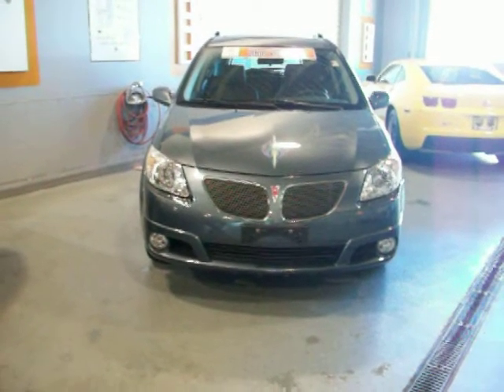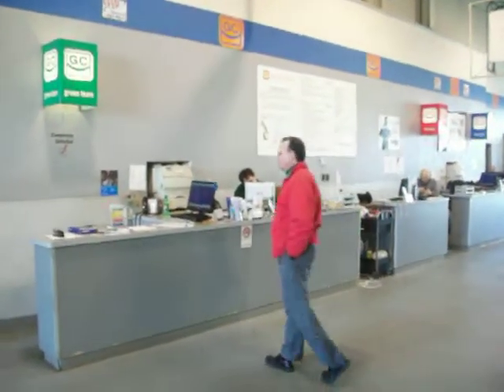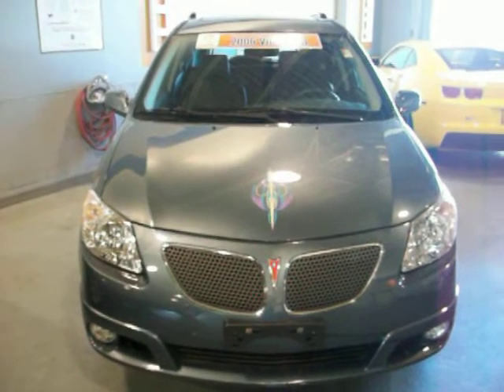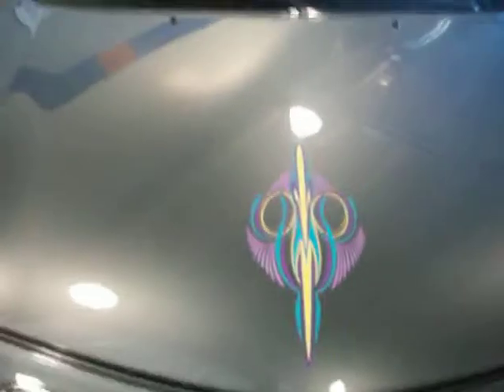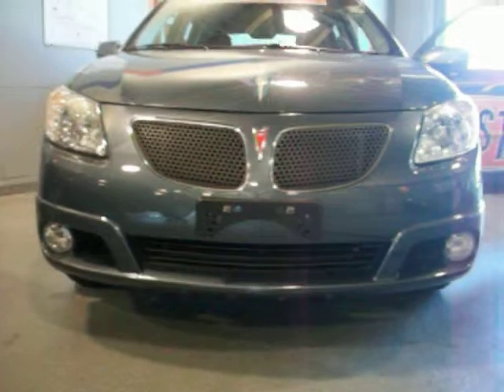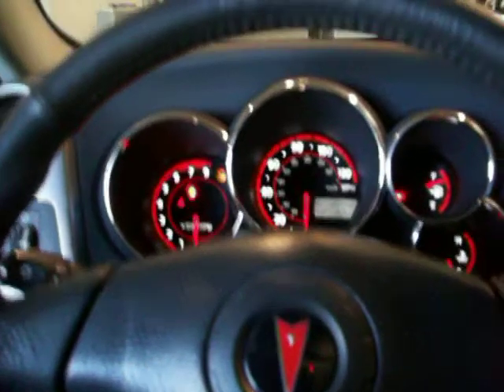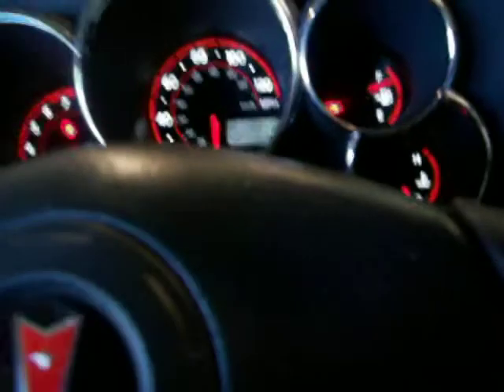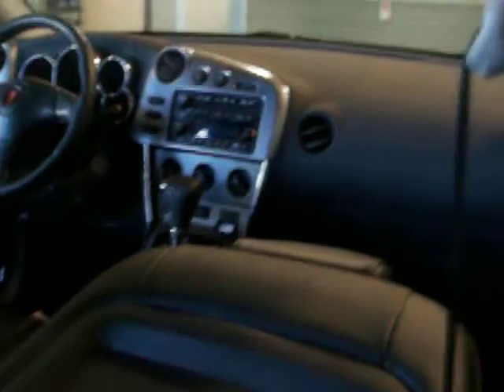Glen Campbell Chevy 2006 Pontiac Vibe .MOV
This is the definition of a true utility vehicle.  The 2006 Pontiac Vibe AWD is the perfect Buffalo Vehicle. While getting upwards of 30MPG on the highway this vehicle is all-wheel-drive which makes it a winter rover.  Loaded to the gills this is complete with leather interior, key-less entry, power locks mirrors and windows.  It really has it all!  Roof rack and sun roof, chrome alloy wheels there is few things this vehicle doesn't have.  For added utility the back seats are true fold flat design.  For the size of the vehicle the carrying capacity is far more than any vehicle in its class.
Glen Campbell has been a part of WNY's dealership community for over 64 years and is committed to excellence in customer satisfaction. Located conveniently on Transit Rd. in Williamsville, come check out why we've been your hometown auto destination all these years.